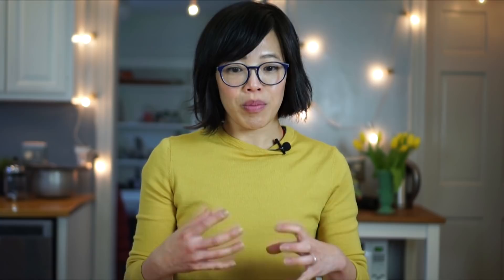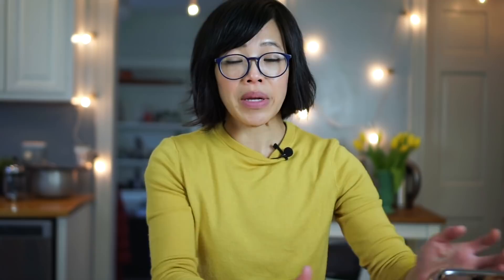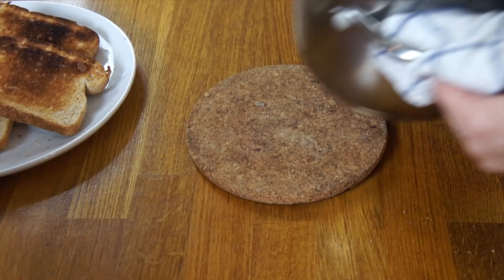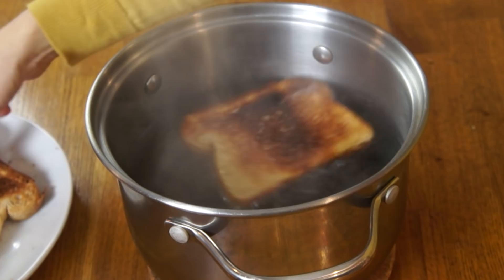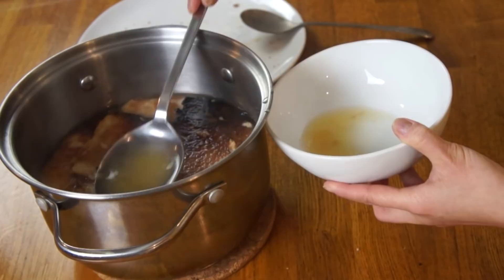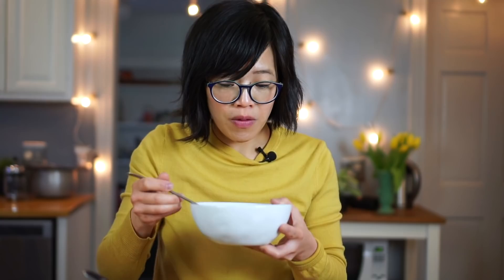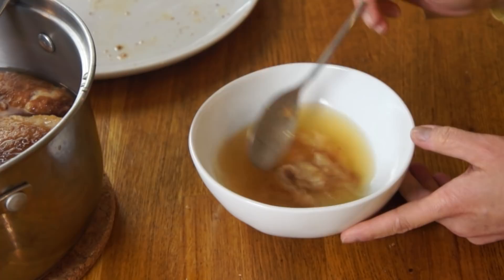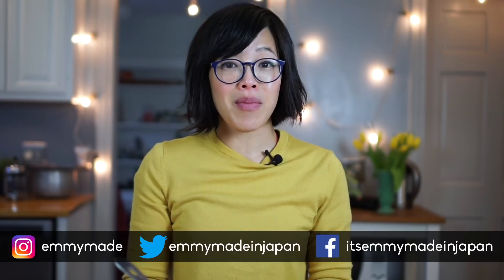Confederate Hospital TOAST SOUP Civil War Recipe | HARD TIMES -- food in times of scarcity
Inspired by a recent trip to Gettysburg, I'm making a Civil War era recipe for Confederate Hospital toastsoup in this episode of Hard Times.

If you're reading this, you're on the inside. Comment: "It's an elephant 🎈!"